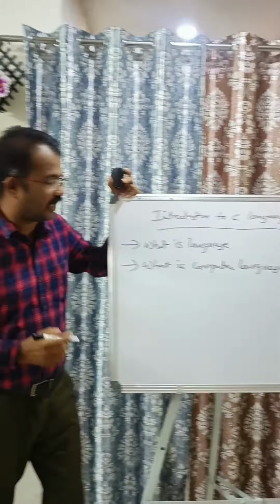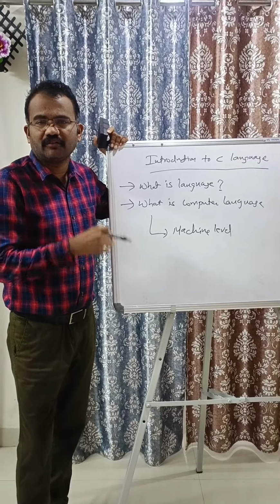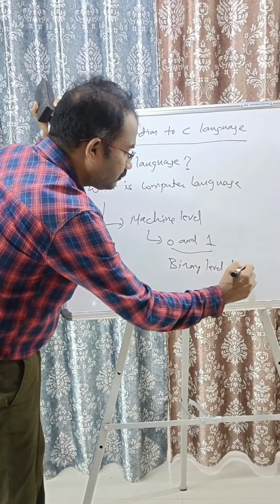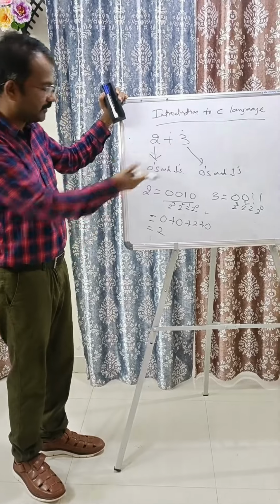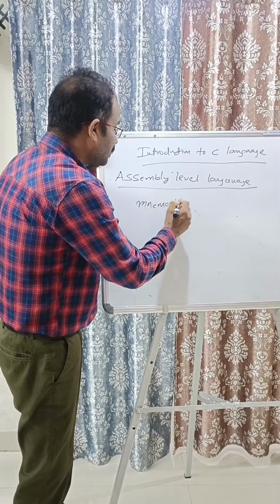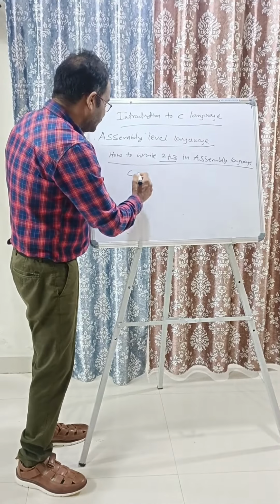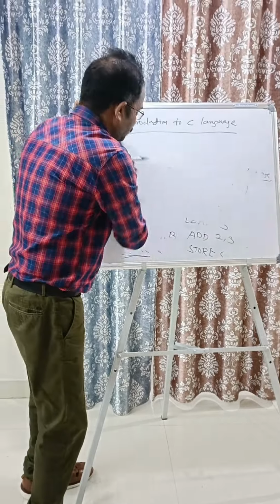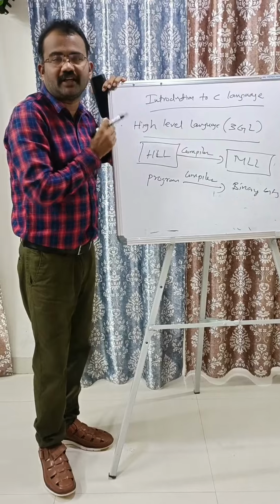introduction to c language-class 1-computer lanuages